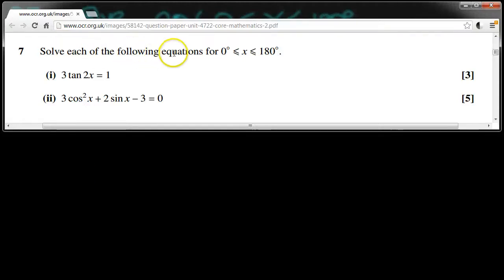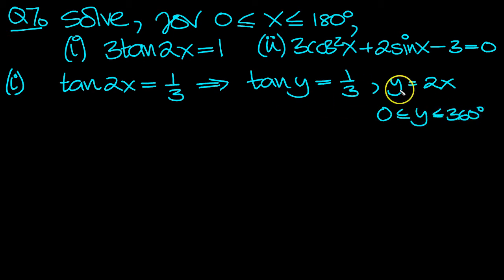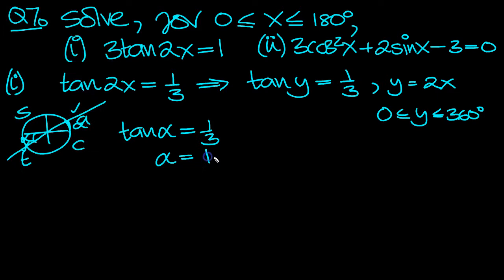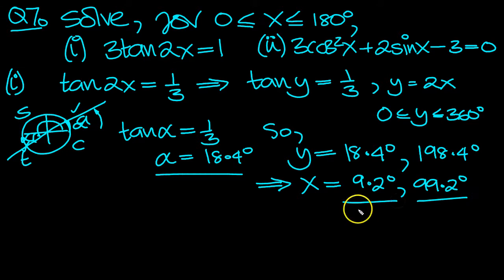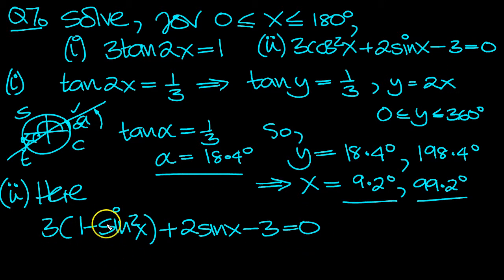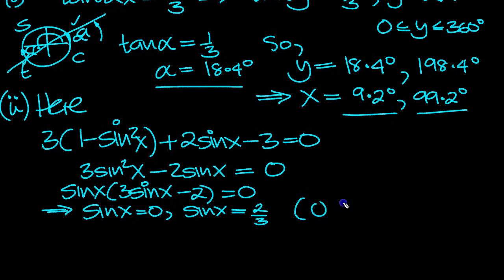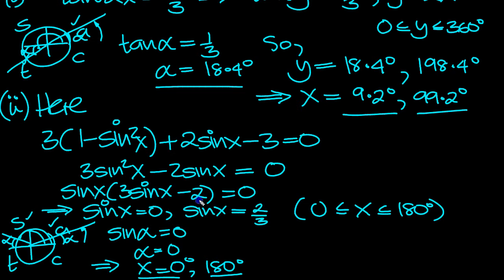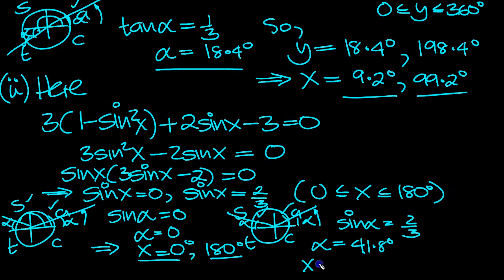C2 OCR Past Paper Winter 2011 Q7